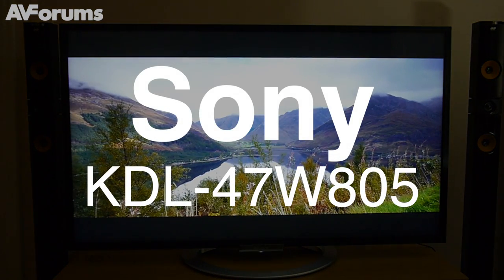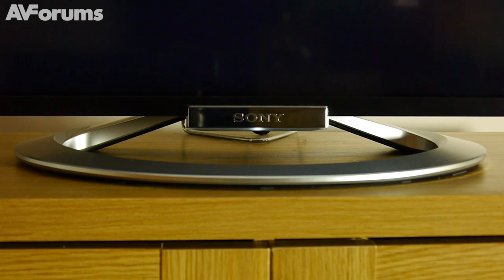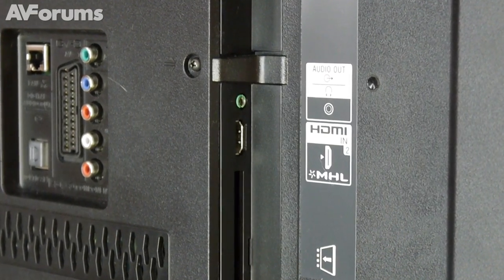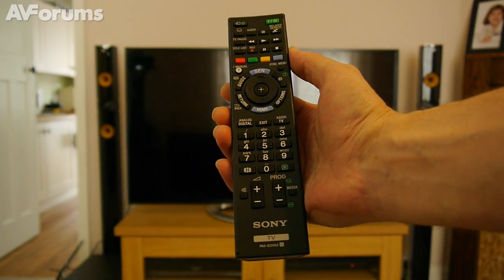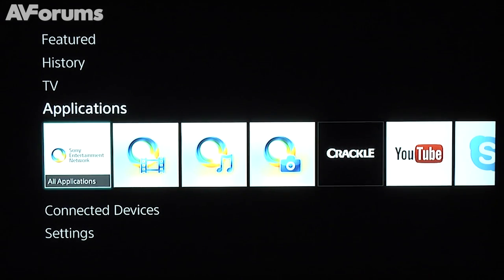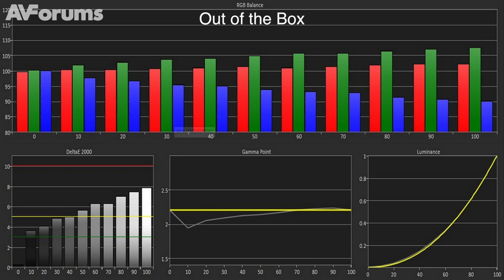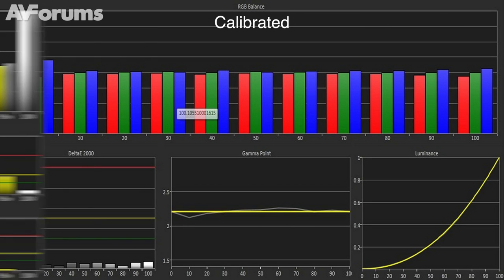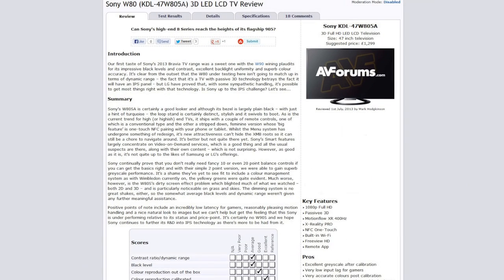Sony W80 (KDL-47W805A) 3D LED LCD TV Review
Mark Hodgkinson presents a short video summary of the Sony W80 LED LCD TV for 2013.